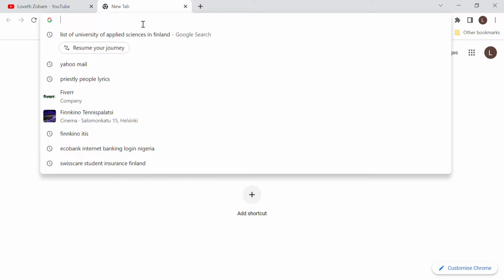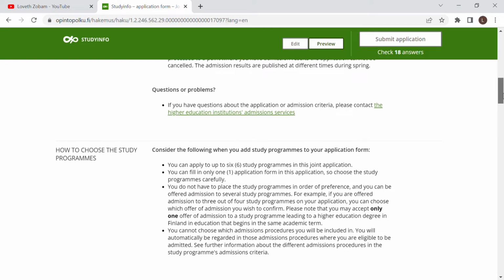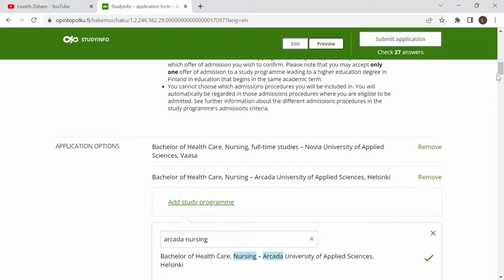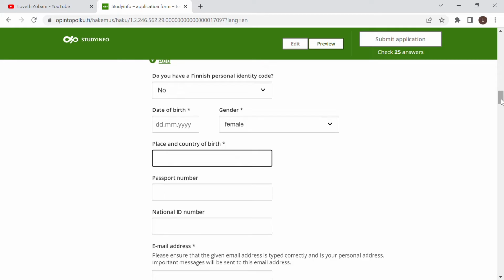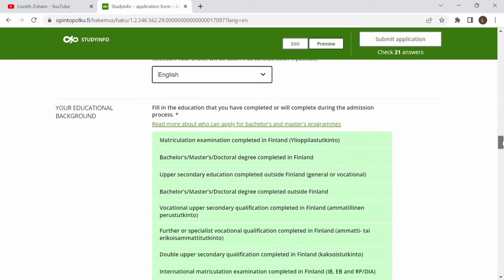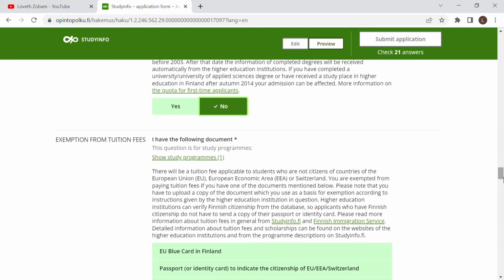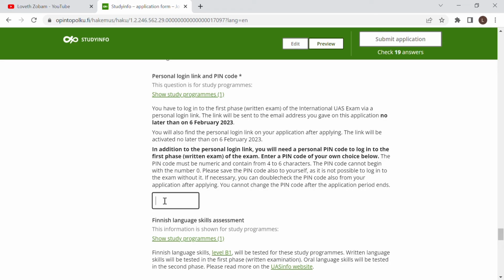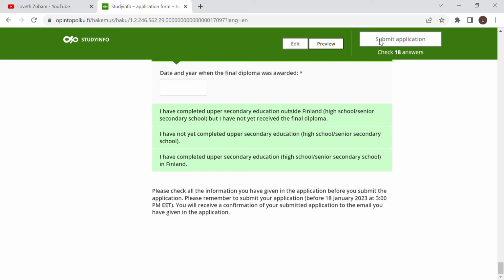How To Fill Finland Joint Application Form For Bachelor And Master Programs || Study in Finland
Hello Fams💜
Here is a video on how to successfully fill your joint application form online through studyinfo.

Best of luck lovelies💜🙏🏼